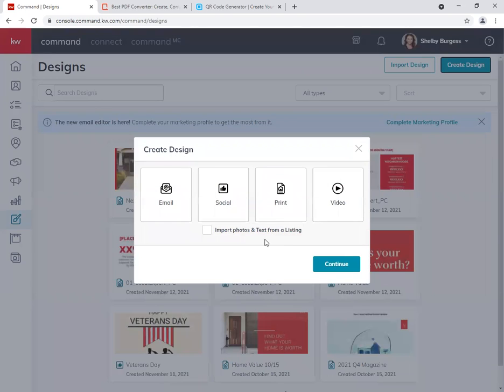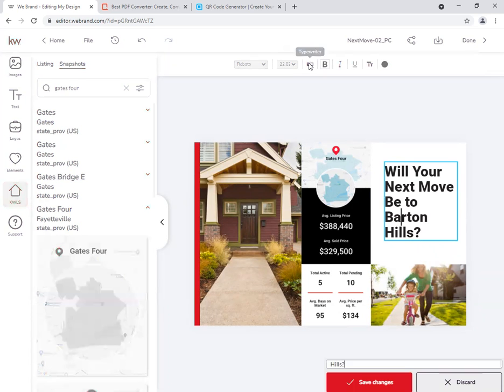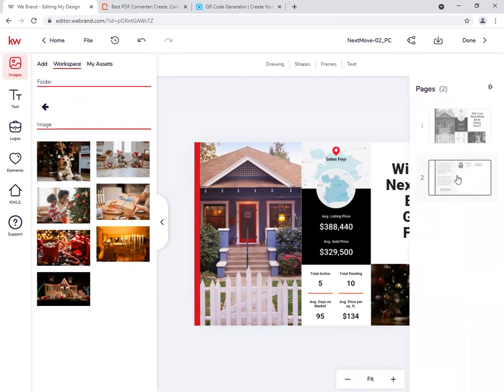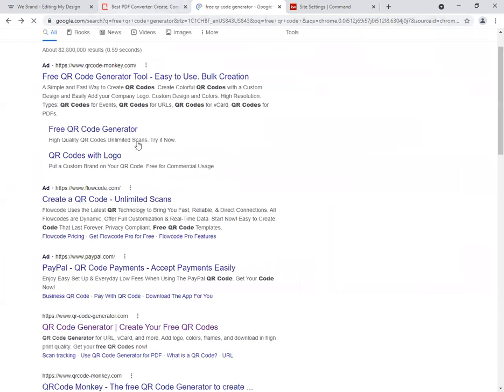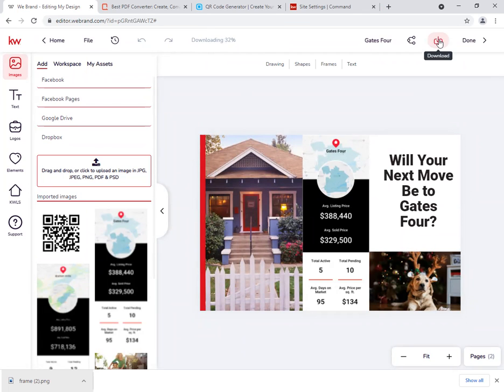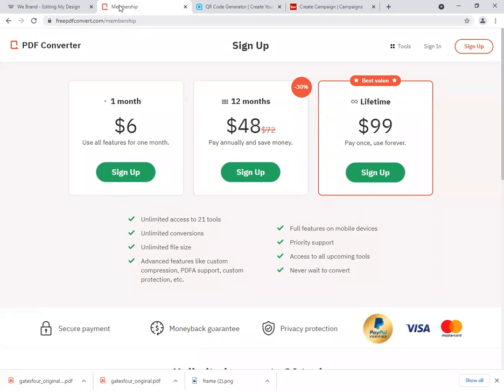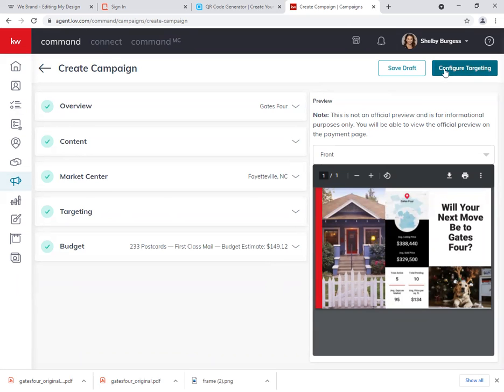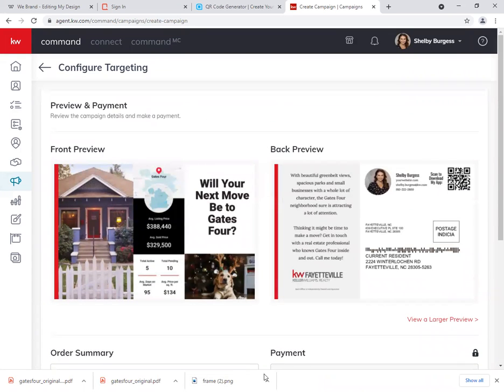Direct Mail Campaigns 101